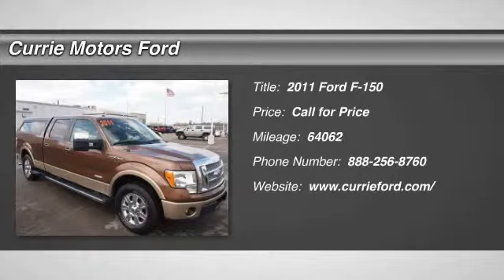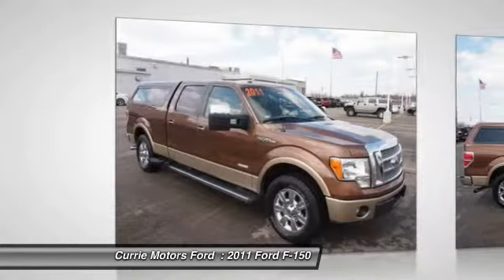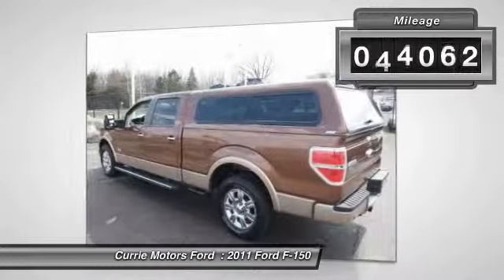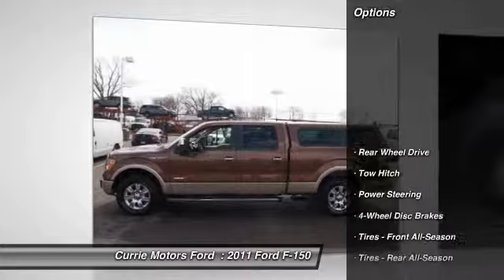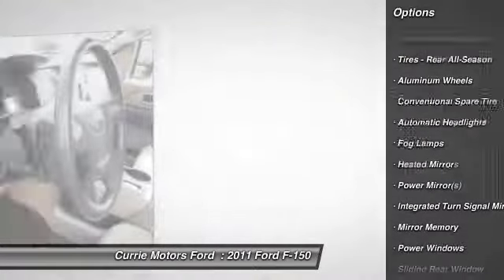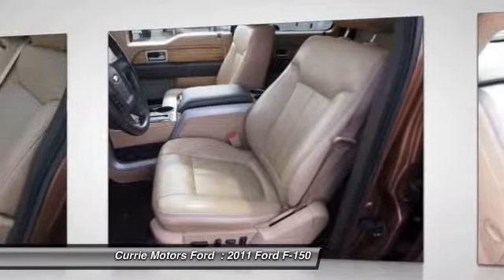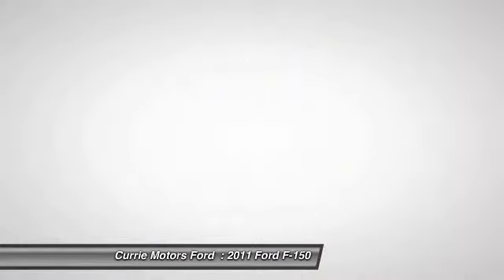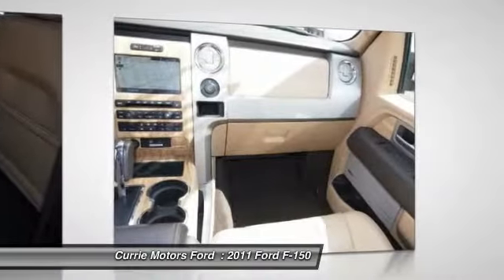2011 Ford F-150 Frankfort, Chicago, Bolingbrook 38081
2011 Ford F-150 Lariat

Don't let this awesome 2011 Ford F-150 Lariat get away, with luxuries like handsfree/bluetooth integration, keyless entry, mp3, leather seats, and satellite radio. This safe and reliable vehicle has a crash test rating of 4 out of 5 stars! Use your favorite electronic devices and keep your hands on the wheel with built-in Bluetooth. The tan leather interior provides style and comfort all in one. According to a review from New Car Test Drive, 'Bench seat models use a column-mounted shift lever, while most bucket seat models use a bigger console shift lever, both with a Tow/Haul mode'.